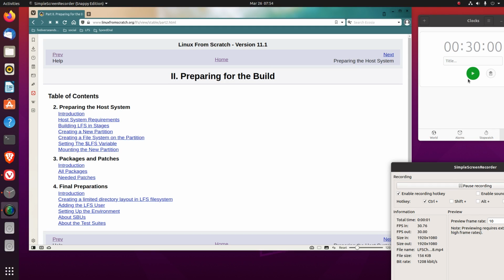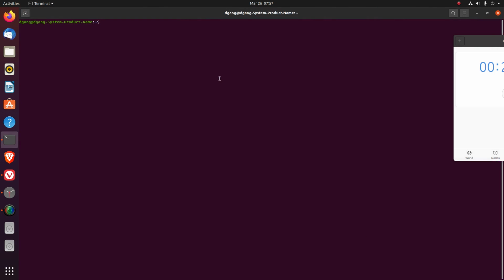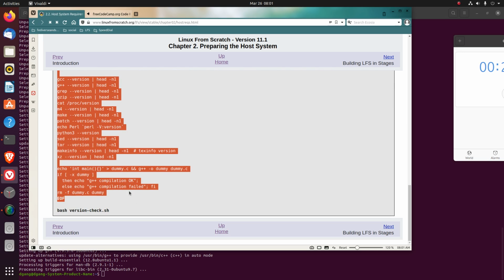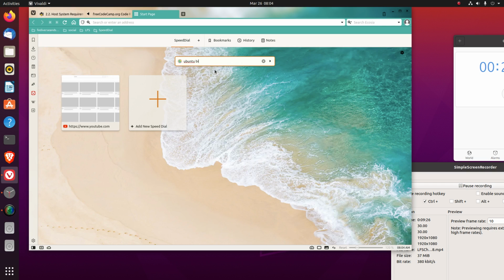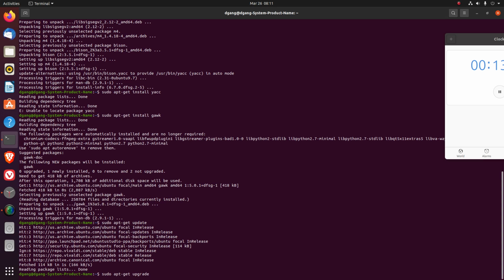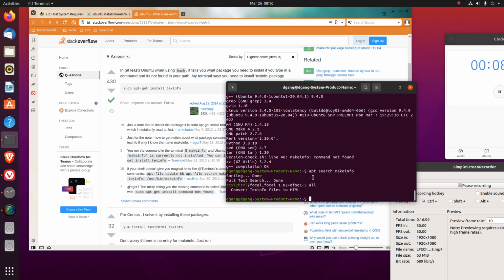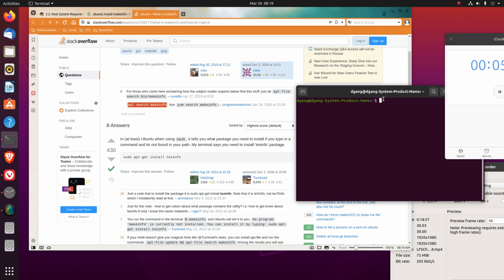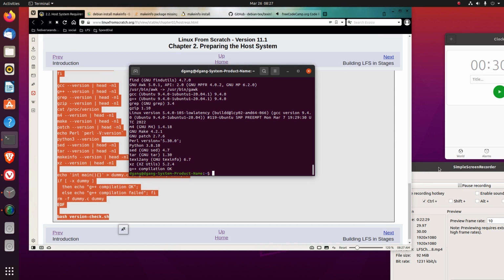Linux From Scratch v 11.1 Ch 2 .2 Host System Requirements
If you want you can get me a cup of coffee